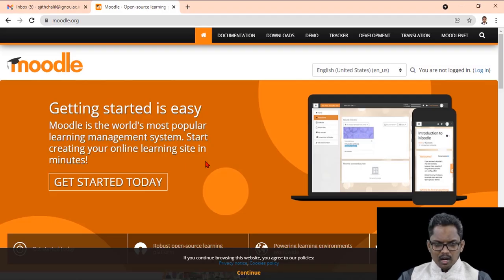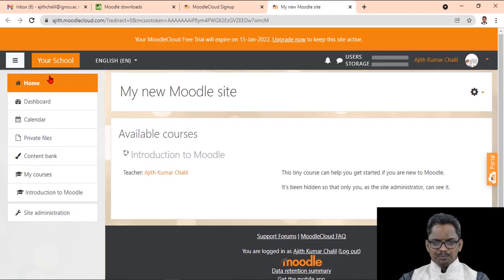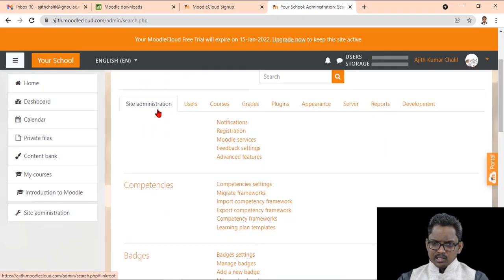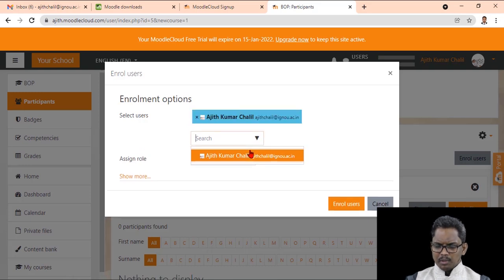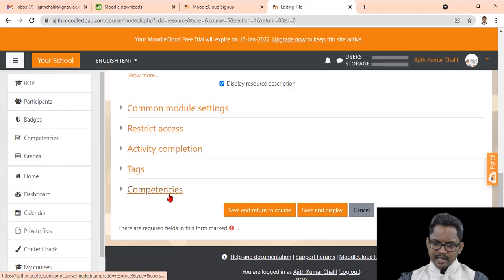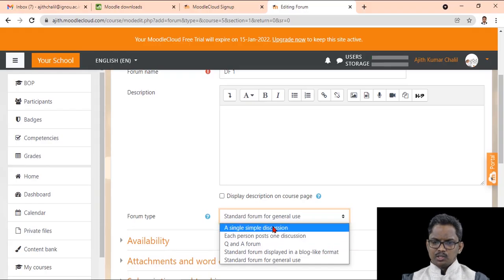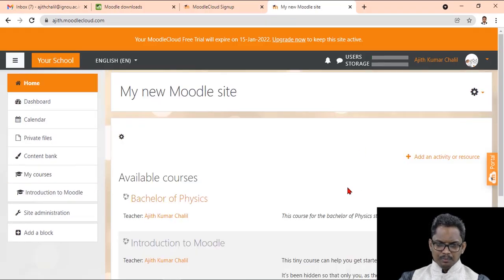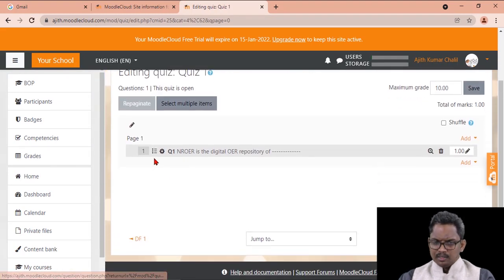Technologies for Learning Spaces - II